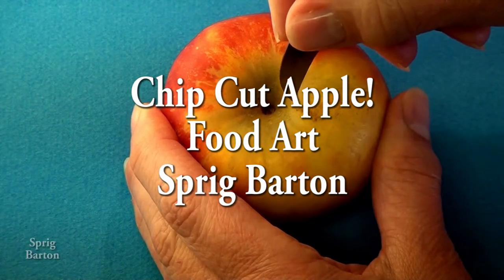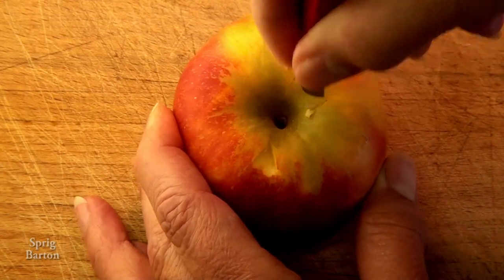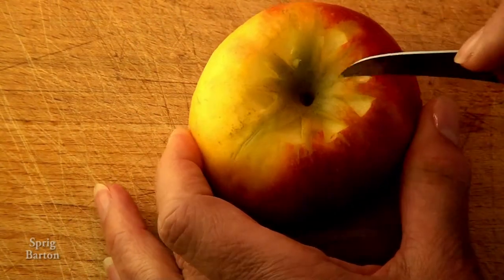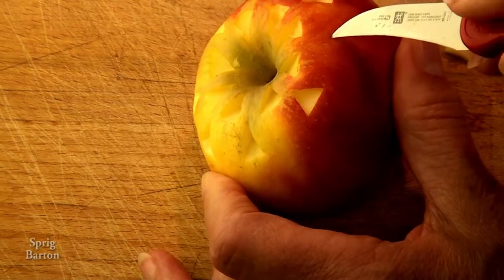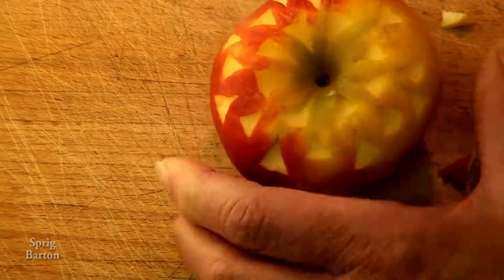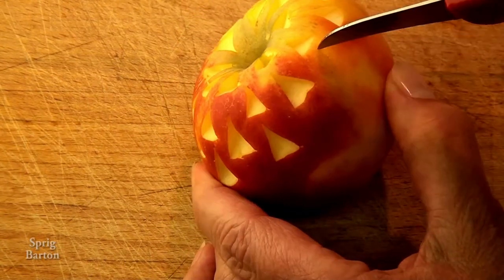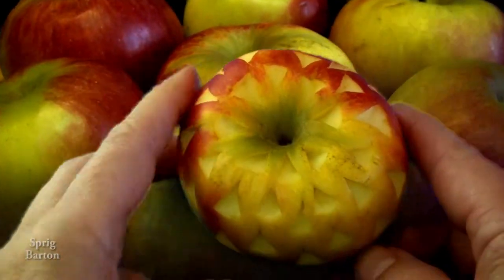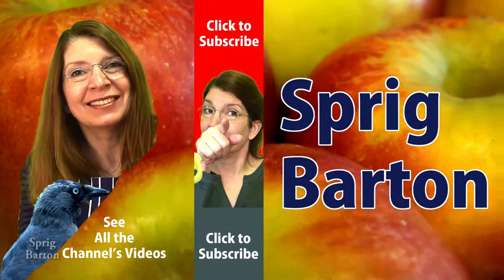Food Art! 42:CHIP CUT APPLE! Sprig Barton Fruit and Vegetable Wood Carving Practice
Have fun with your food!

How to make your food more decorative. Decorate with edible art!